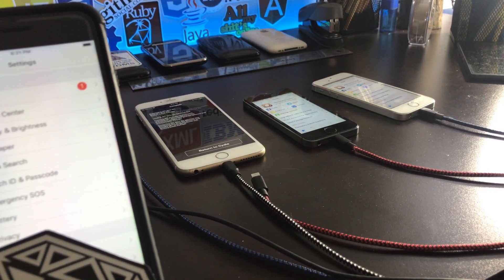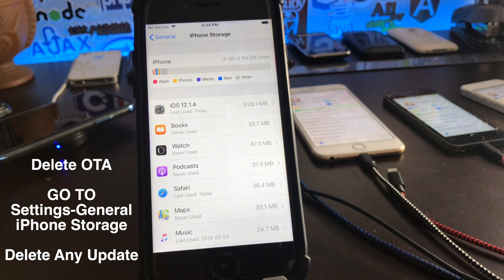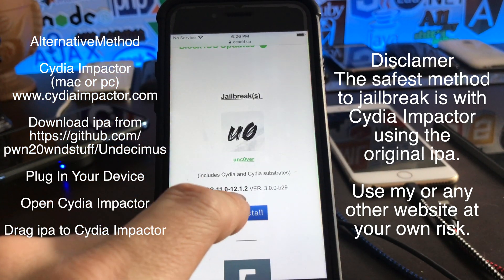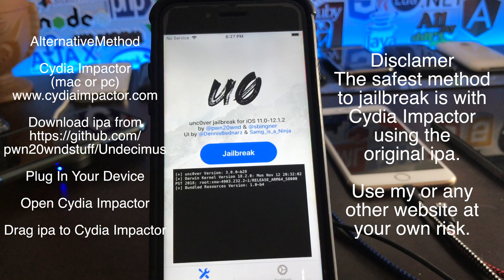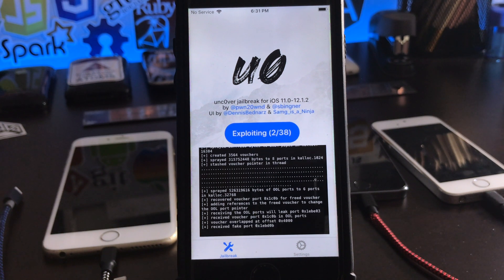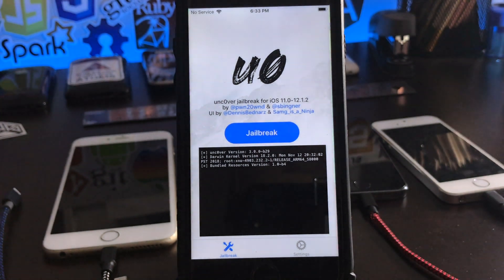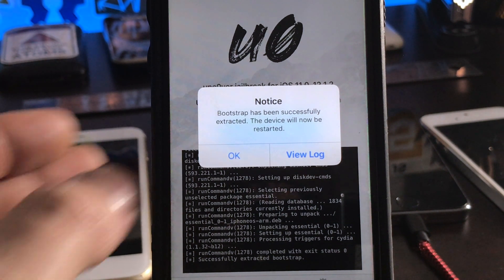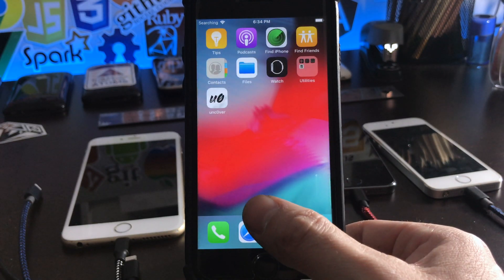How To Jailbreak iOS 12.0-12.1.2 With Unc0ver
The iOS 12 Jailbreak Has Been Released!
This Is How To Jailbreak 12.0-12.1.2 Without A Computer!

Unc0ver jailbreak works on all iOS 11.0 to 12.1.2 devices!
Includes Cydia and Cydia Substrates (Thanks @Saurik!)

unc0ver by @pwn20wnd & @sbingner
unc0ver UI by @DennisBednarz & Samg_is_a_Ninja

Special Thanks

@i41nbeer for mach_portal, triple_fetch, async_wake, empty_list, multi_path & deja_xnu
@Morpheus______ for the QiLin Toolkit
@xerub for libjb and the original patchfinder64
@iBSparkes for the original amfid_payload, jailbreakd and pspawn_hook
@stek29 for the patchfinder64 additions, unlocknvram, host_get_special_port(4) patch and shenanigans bypass
@theninjaprawn for the patchfinder64 additions
@saurik for Cydia and Substrate
@FCE365 for the empty_list reliability improvements

Credits for Undecimus-Resources
 @coolstarorg for the snapshot rename idea